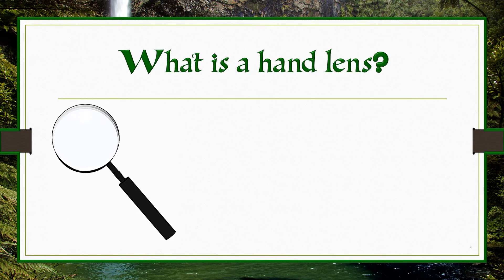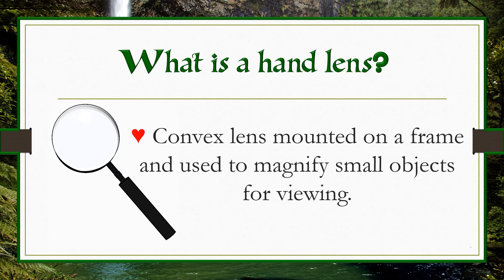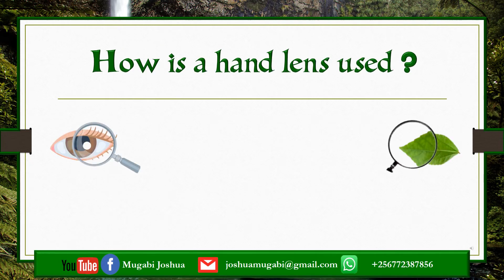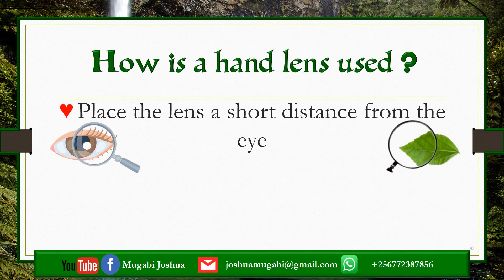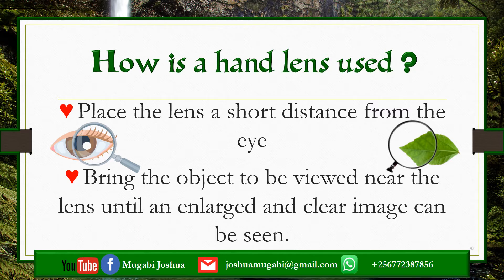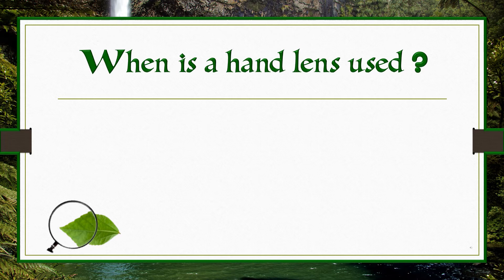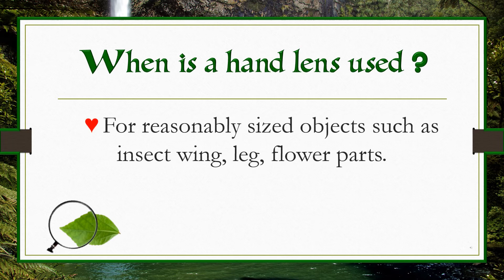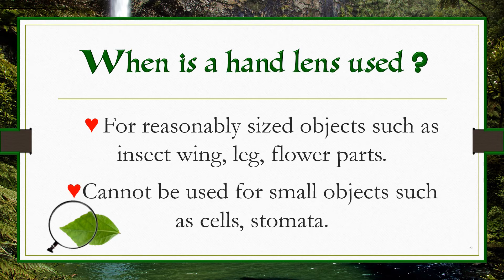#2 Hand lens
A microscope  is an instrument used to see objects that are too small to be seen by the naked eye. Microscopy is the science of investigating small objects and structures using such an instrument. Microscopic means invisible to the eye unless aided by a microscope.